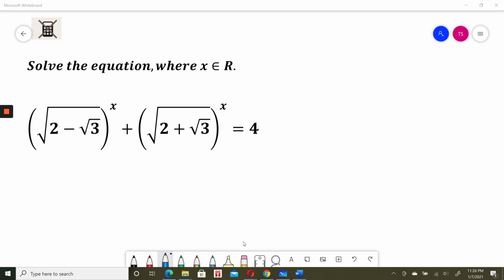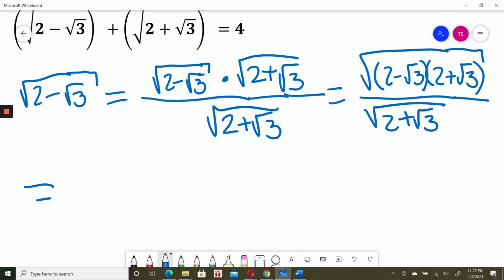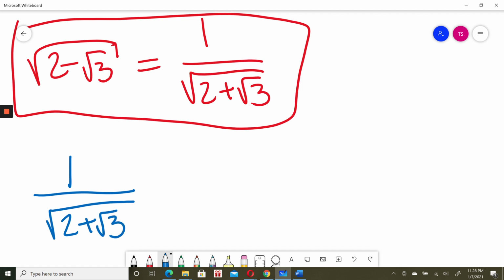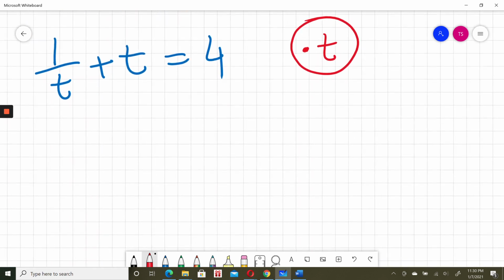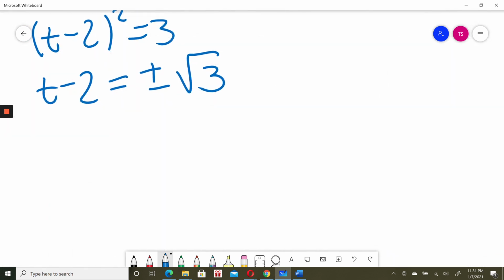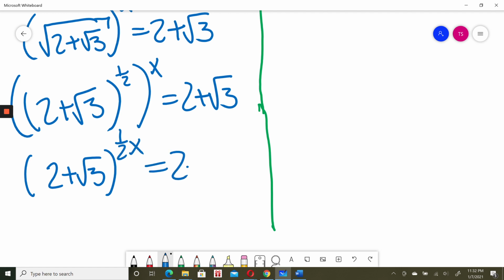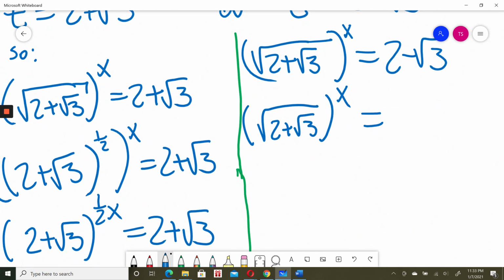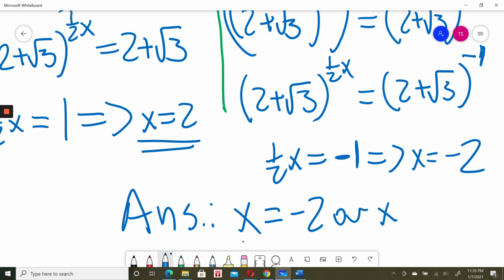Algebra Fun Problem 8 (Equations)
Solve the equation, where x∈R.